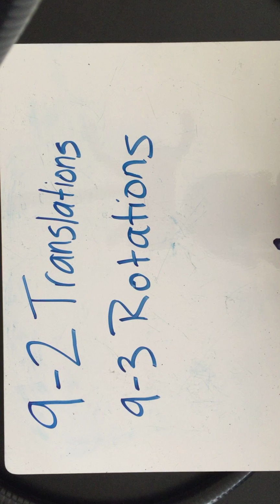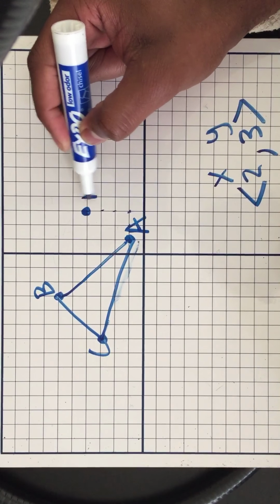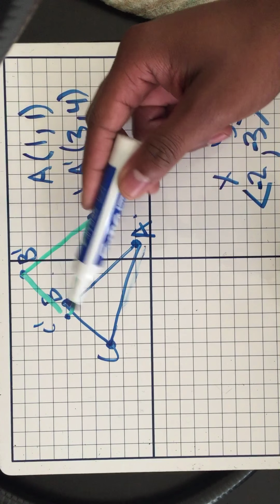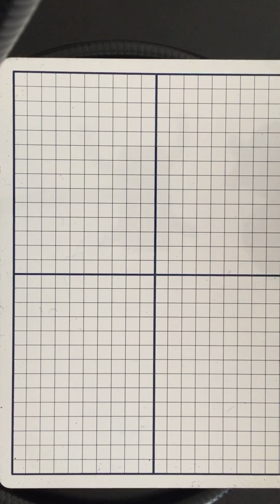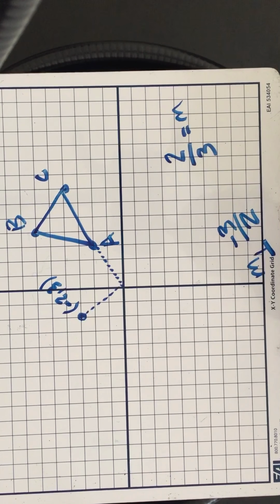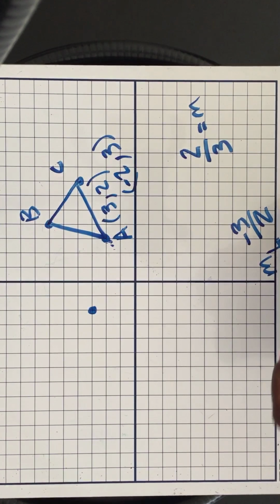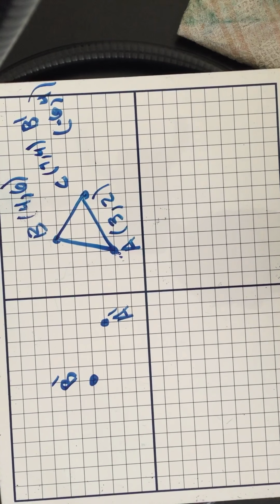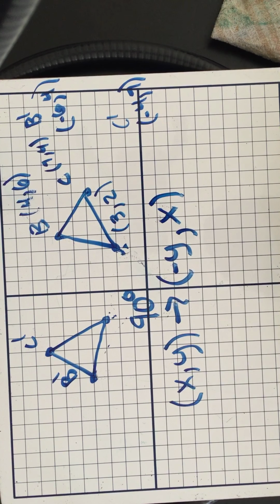9-2 and 9-3 Translations and Rotations